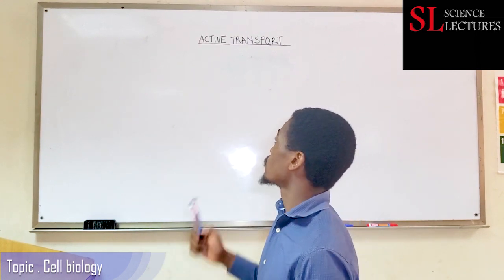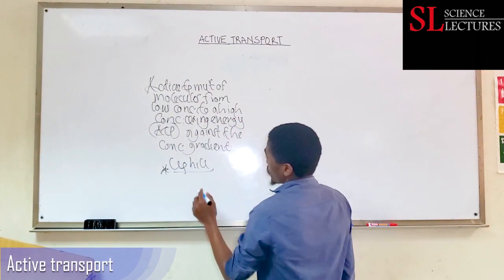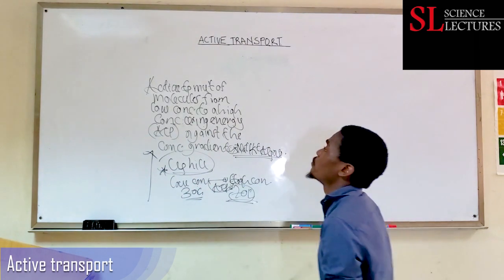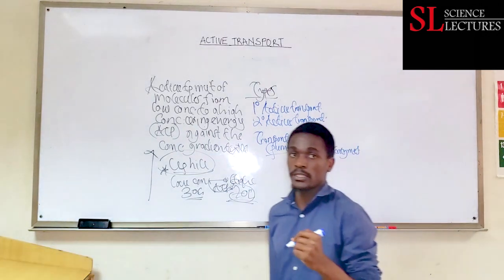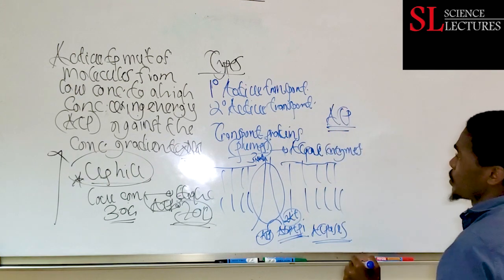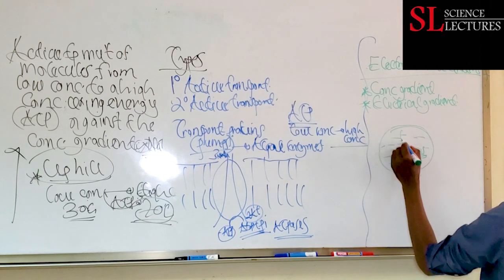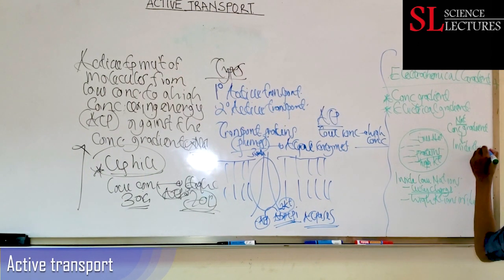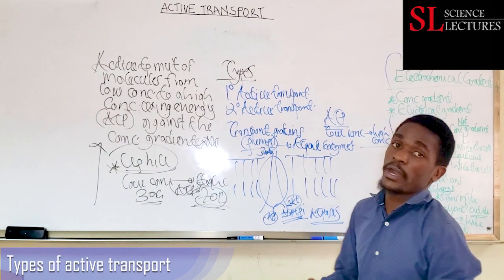Active transport lecture 1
the basic over view of active transport and how it happens across a cell